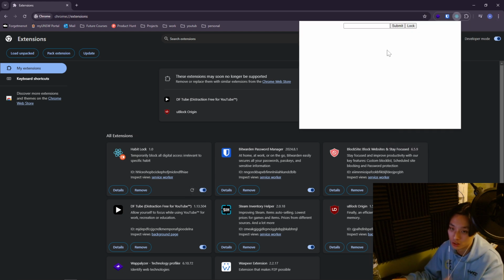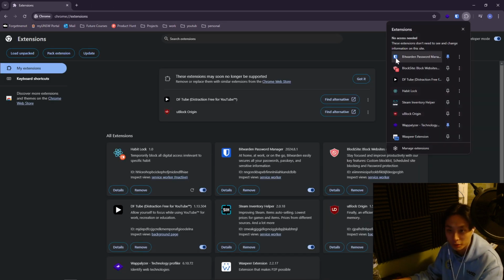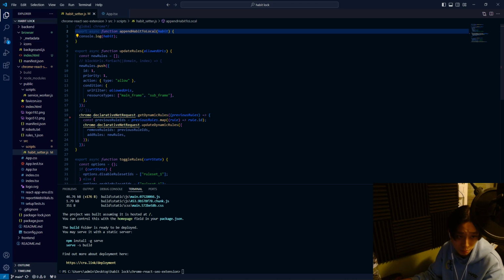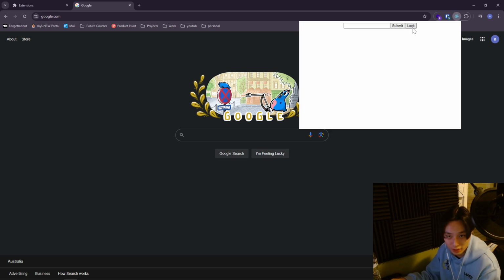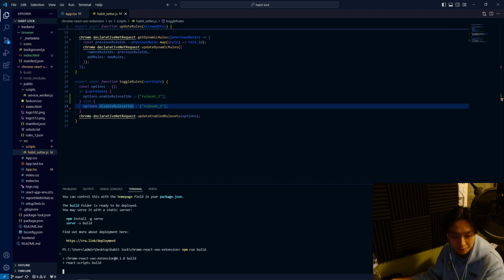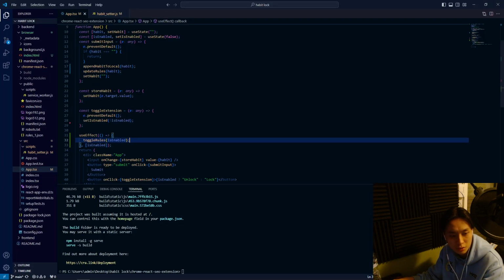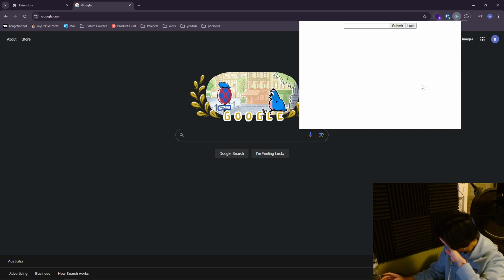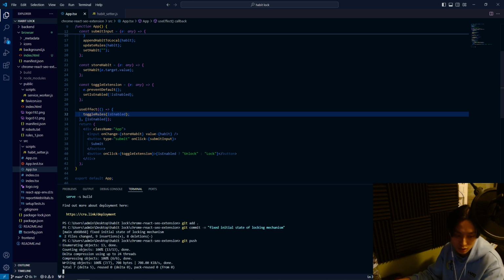Day 11: Coding until employment. Off camera coding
Got the basic features down pat, now we can add some additional functionality and use cases to it. Videos made from here should be more entertaining than the initial setups.
ALSO
I'm super glad and surprised that people are even watching my content lol